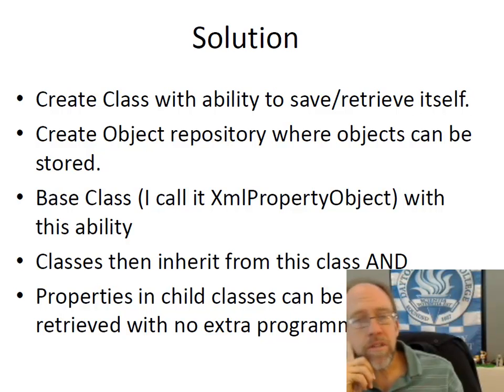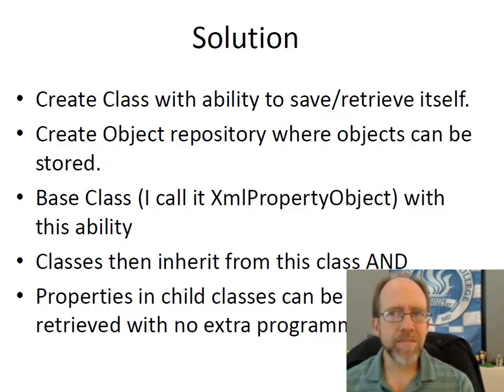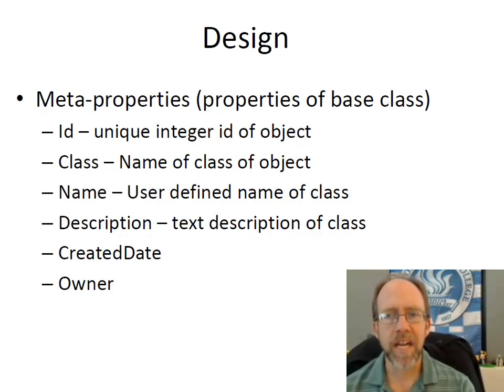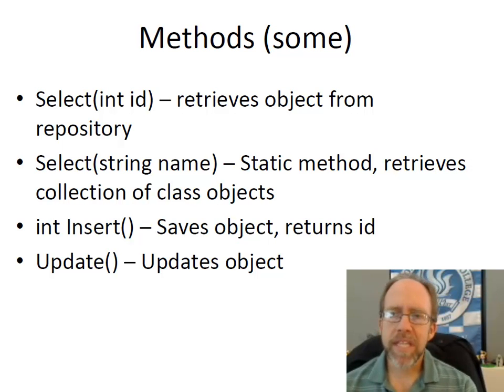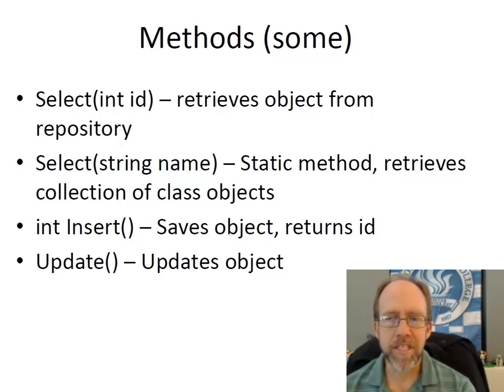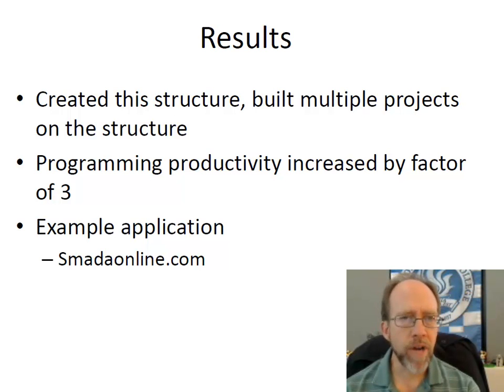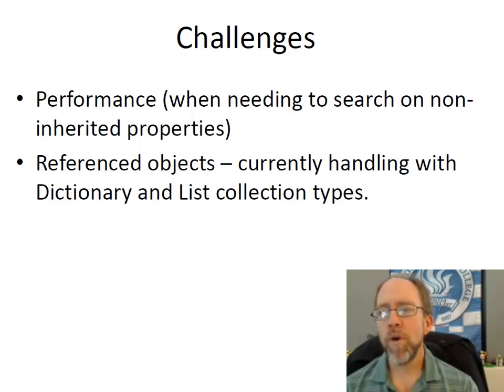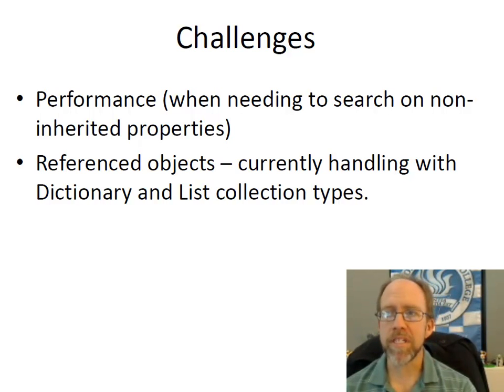New Programming Paradigms - An Open Letter To Microsoft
I describe a programming structure and change of paradigm for programming n-tier applications, reducing dependency on a highly structured database tier.